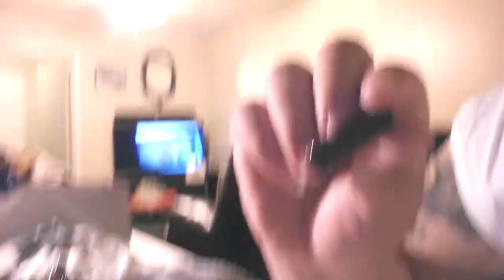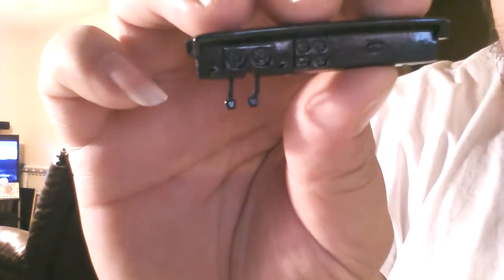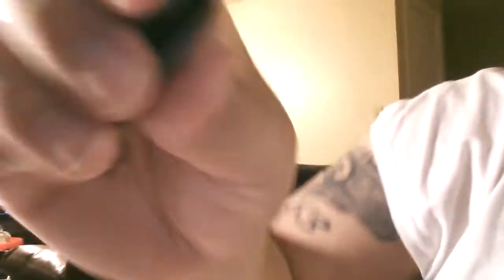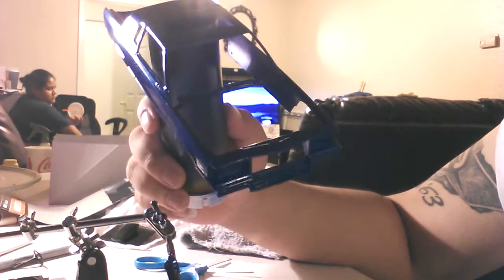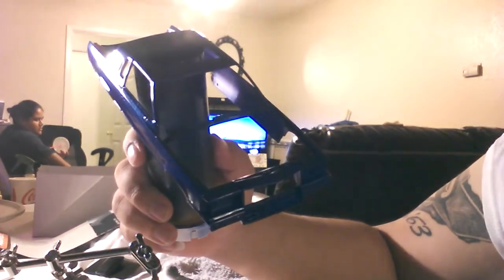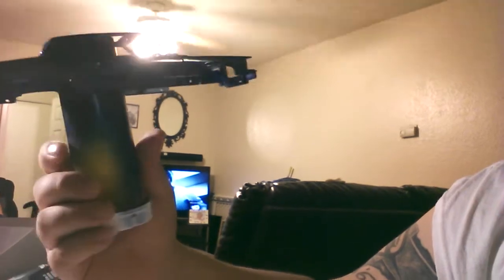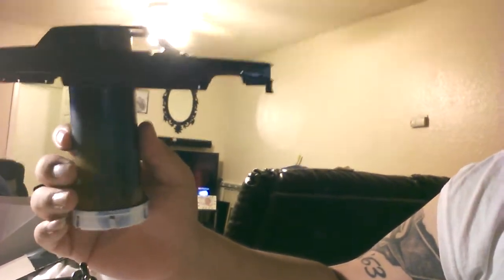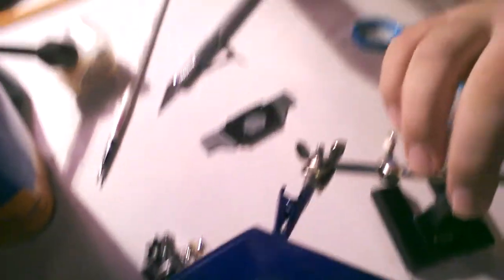small update on 66 NOVA and LET'S GET OUT OF THIS RUT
just a quick update on the styrenejunkie73 NOVA build and starting on the caddies paint job going to enter it in to a local hobbytownUSA build contest wish me luck guys